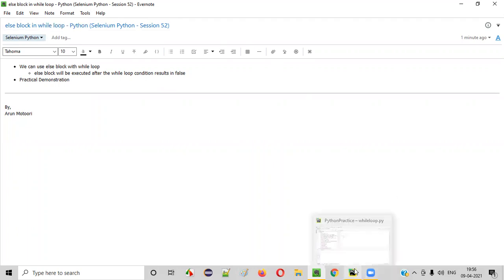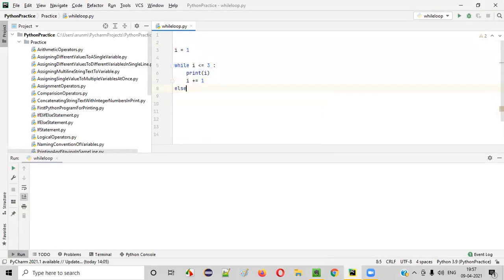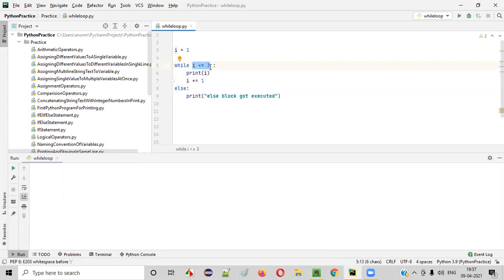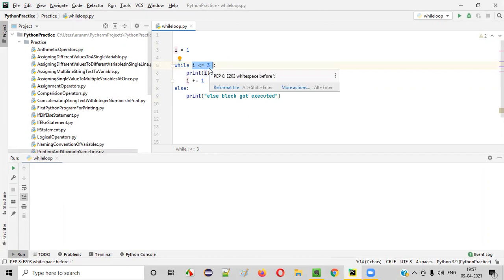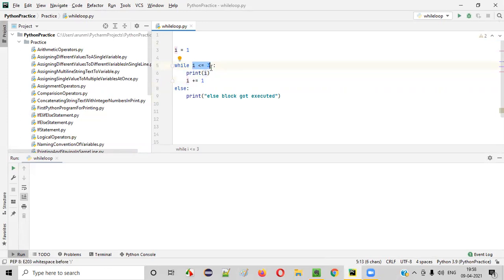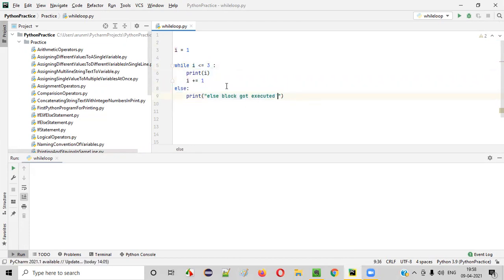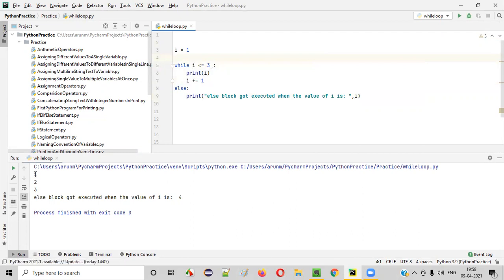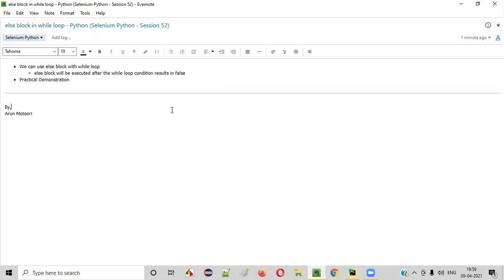else block in while loop - Python (Selenium Python - Session 52)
In this session, I have practically demonstrated using else block with while loop in Python Programming as part of Selenium Python Training series.